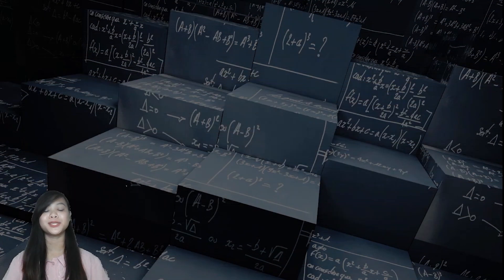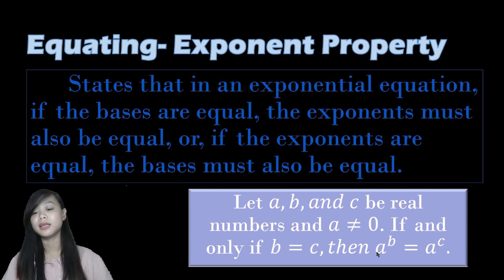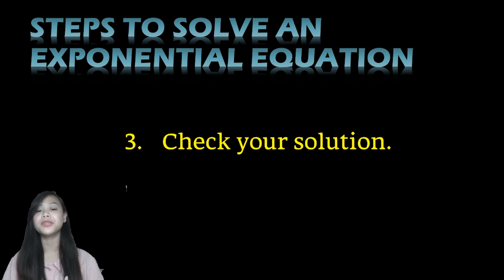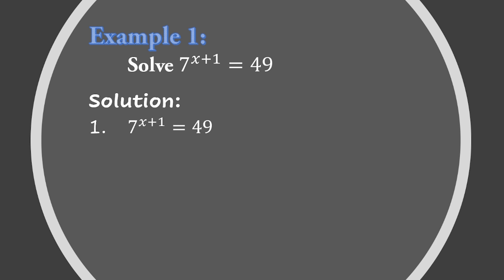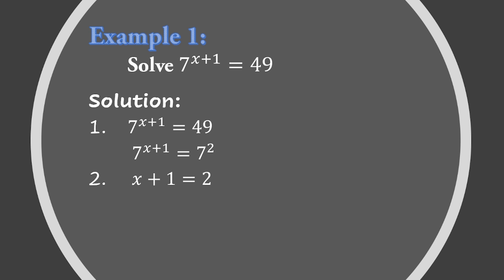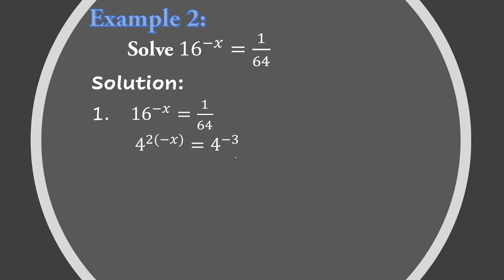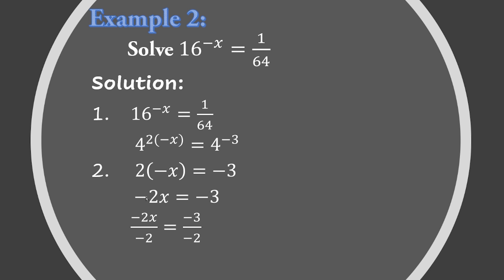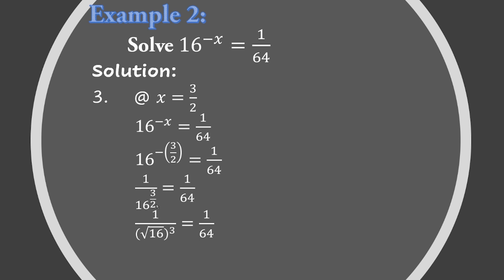Lesson 15 | SOLVING EXPONENTIAL EQUATIONS AND INEQUALITIES (Part 1/2)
This video lesson shows how to solve exponential equations and inequalities.